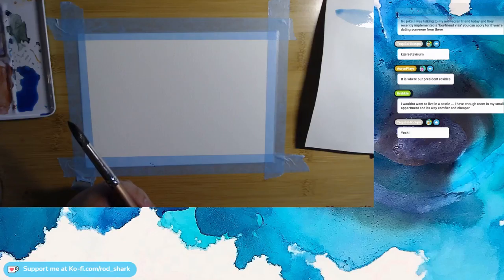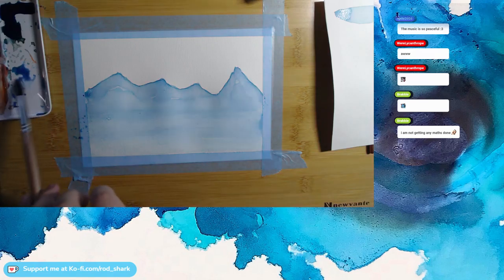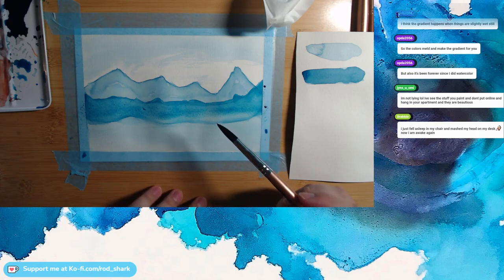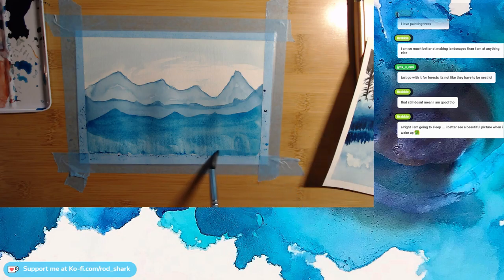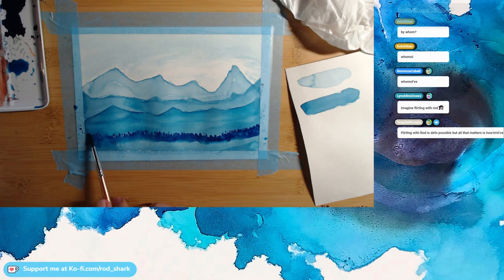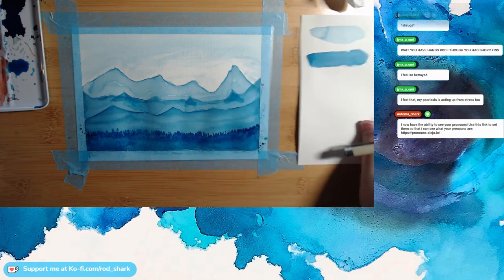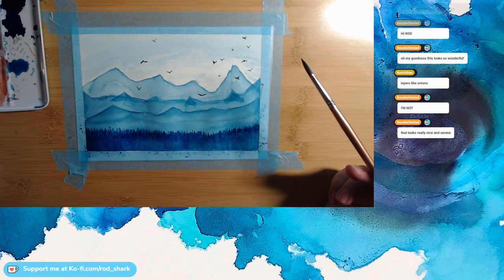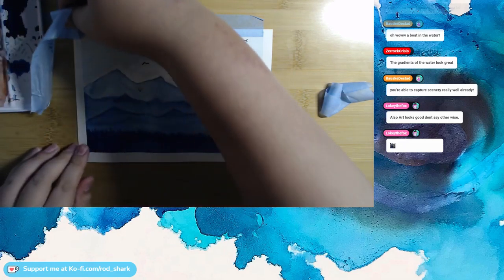Art Stream 2: Blue Mountains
Second ever art stream, painting blue mountains.

These videos are downloaded straight from my twitch They're not made to be the most YouTube friendly as most of them lack chat view, and I have not made closed captions for any of them. I've uploaded them here mainly for my own purposes as Twitch eventually deletes vods, and also for the curious who would like to see how far I've come in art as time goes on!

Some of these art streams feature unfinished art pieces. You will always find my finished pieces either on my Twitter page or in my Discord.